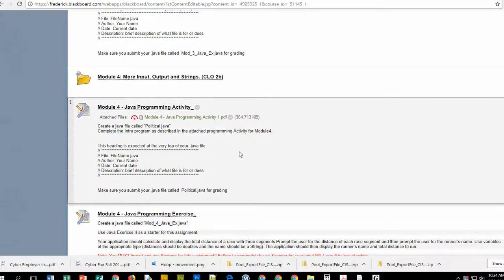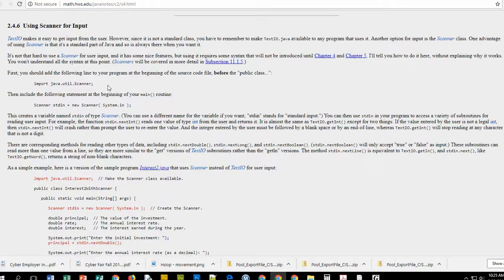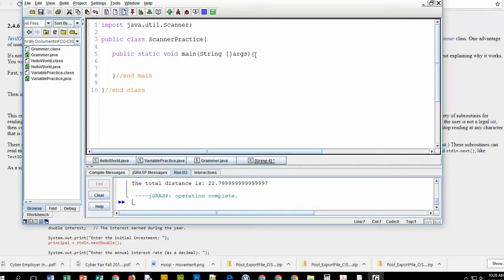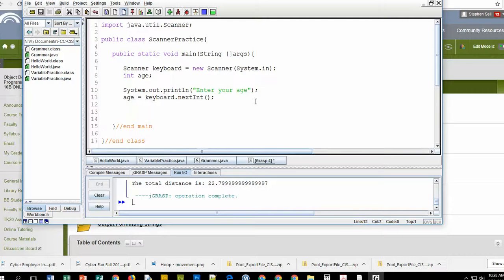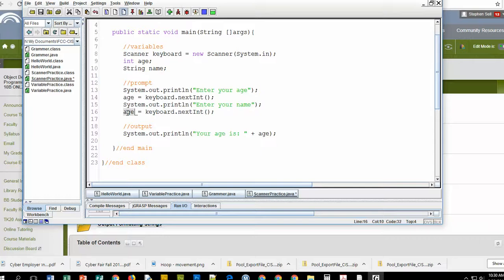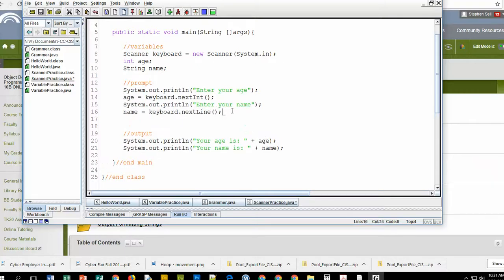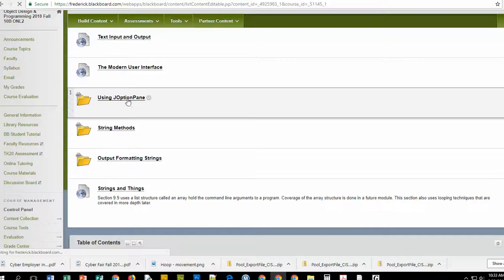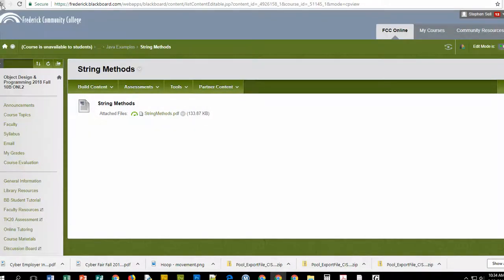Module 4 Scanner Strings